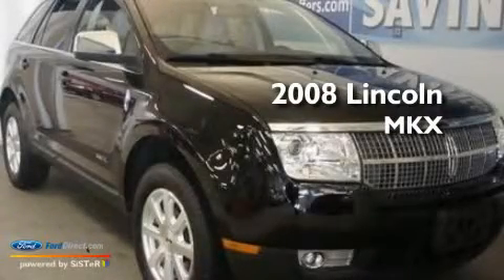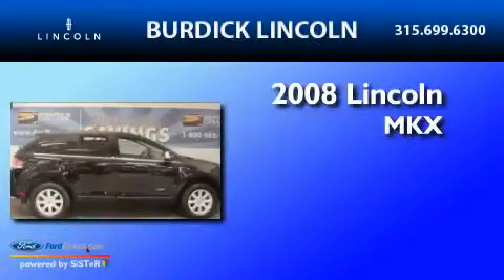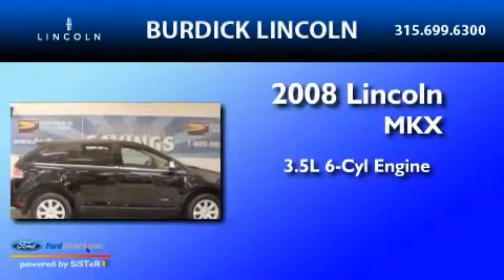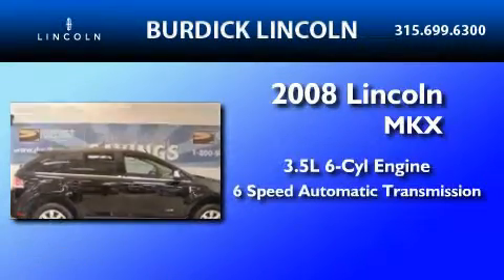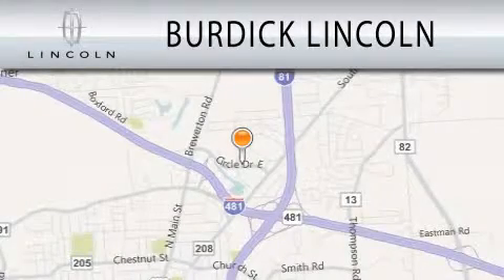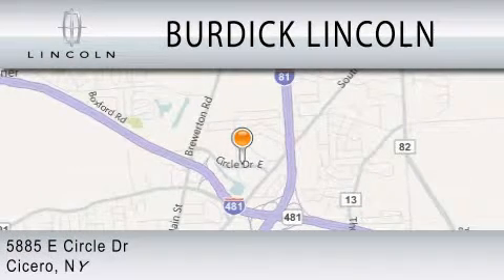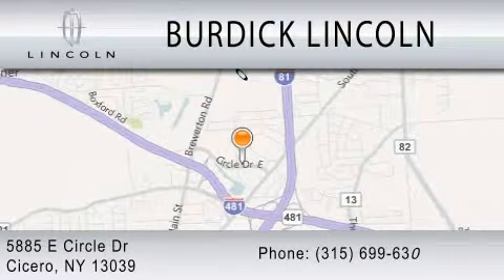2008 LINCOLN MKX NY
Year : 2008
 Make : LINCOLN
 Model : MKX
 Engine : 3.5L V6
 Trans . : AUTO 6SPD
 Exterior : BLACK
 Miles : 40,518
 Interior : TAN
 Stock : D086J6825